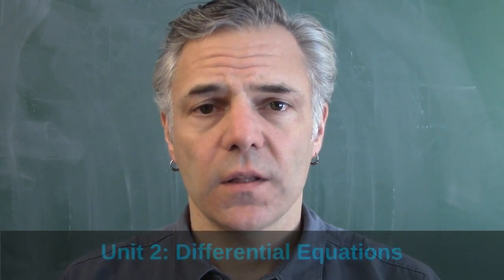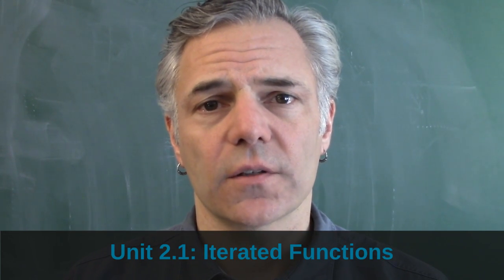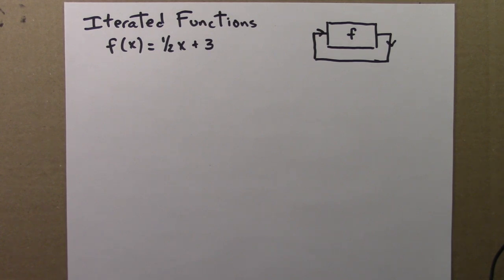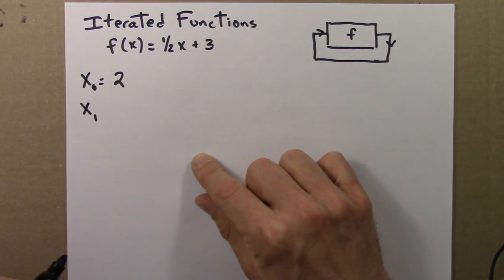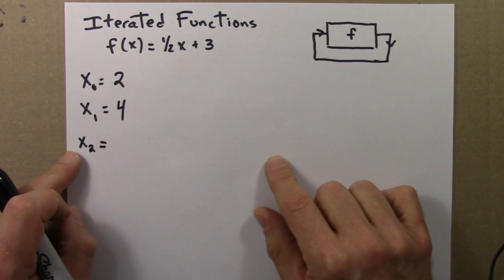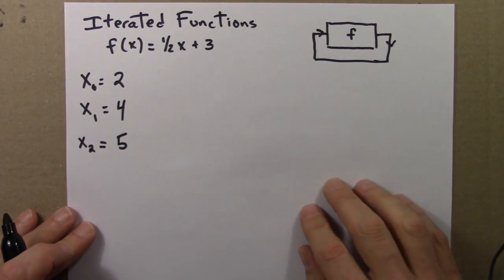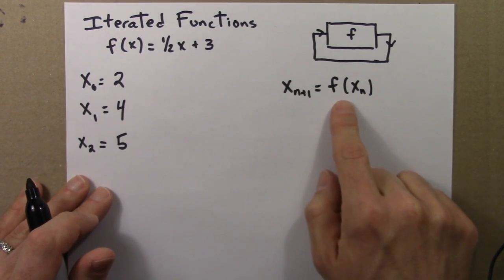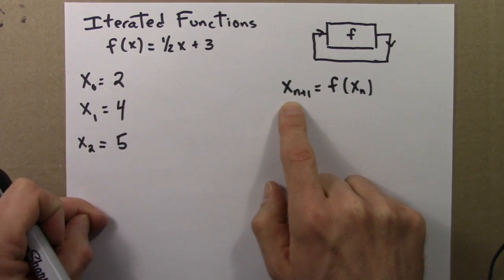Dynamical Systems and Chaos: Introduction to Differential Equations Part 1A